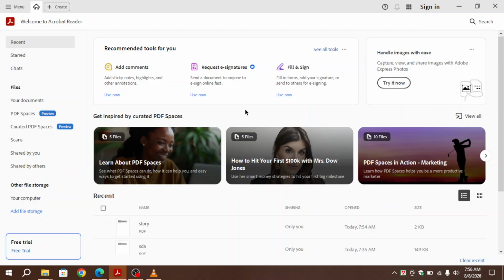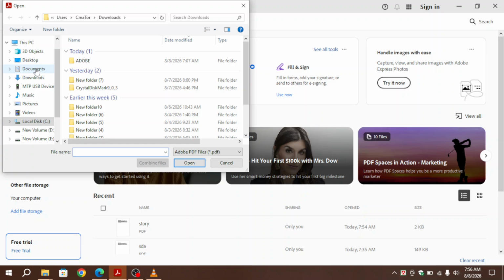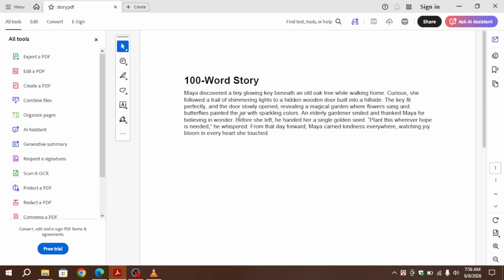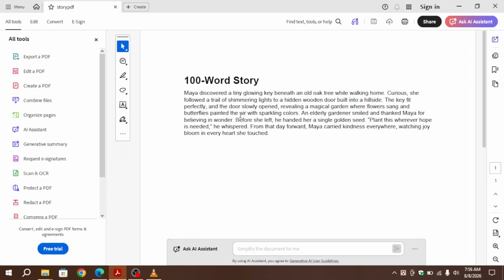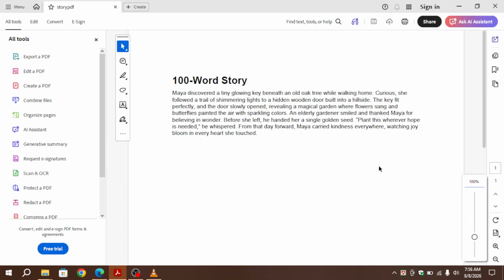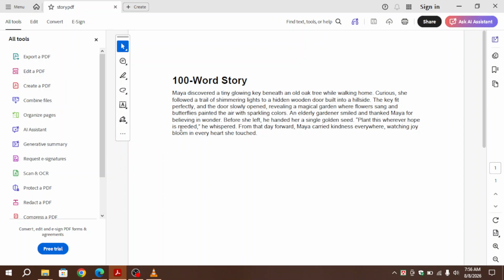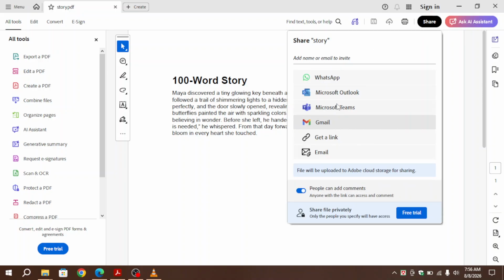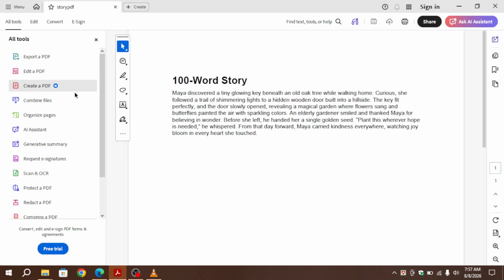How to Use Adobe Acrobat Reader on Mac Full Guide 2026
How to Use Adobe Acrobat Reader on Mac in 2026? Learn step-by-step how to use Adobe Acrobat Reader on macOS to open, view, search, print, annotate, fill out, and manage PDF documents. In this complete Adobe Acrobat Reader tutorial, you'll discover how to navigate PDF files, zoom and search text, highlight content, add comments, fill out supported forms, sign documents, use Read Out Loud, and customize useful viewing options on your Mac. You'll also learn which features are available in the free Acrobat Reader and which may require a paid Adobe Acrobat plan. Perfect for beginners, students, professionals, and anyone who works with PDF files on Mac.